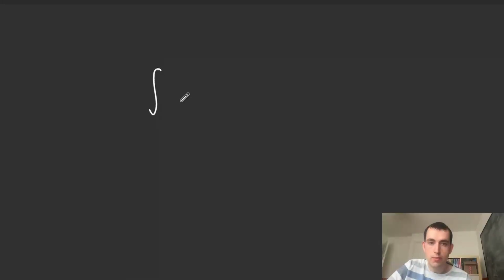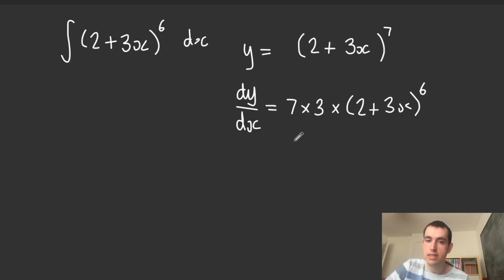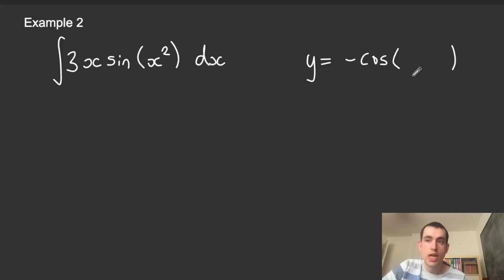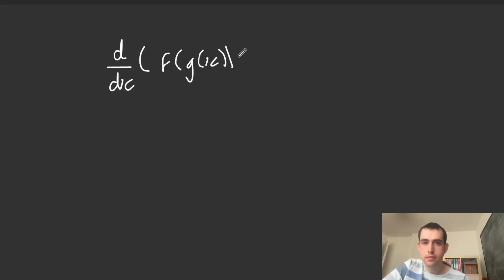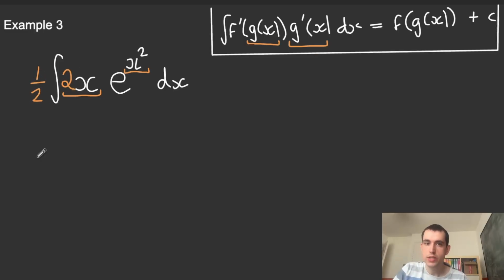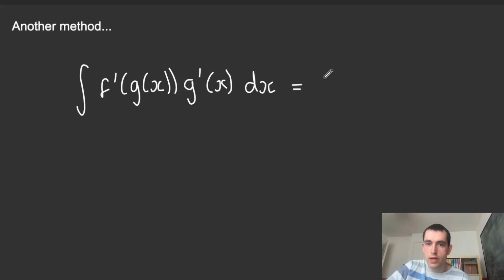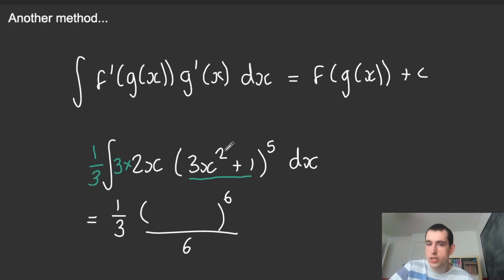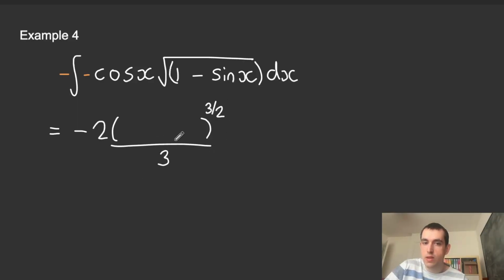Everything You Need to Know About the Reverse Chain Rule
In this video, we take a look at the reverse chain rule for integration. As the topic suggests, it is the reverse of the chain rule, so make sure you are comfortable with that method first.

Let me know which method you prefer.

mathsrules.co.uk